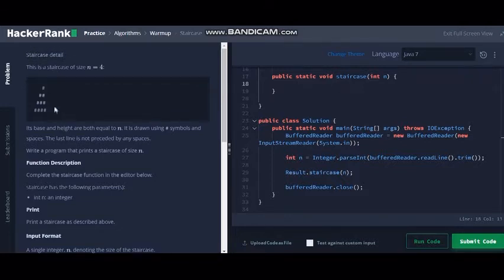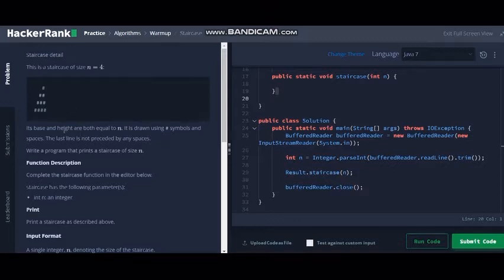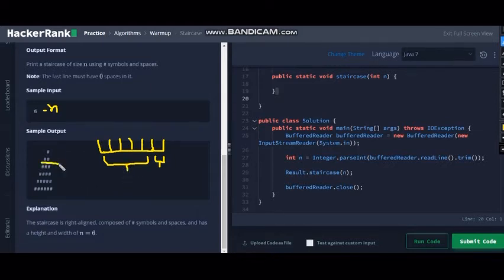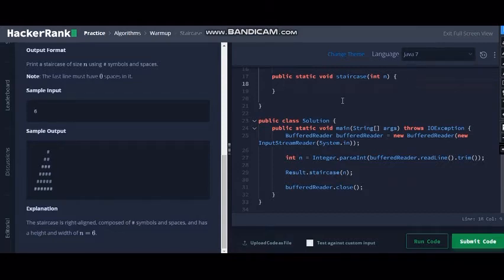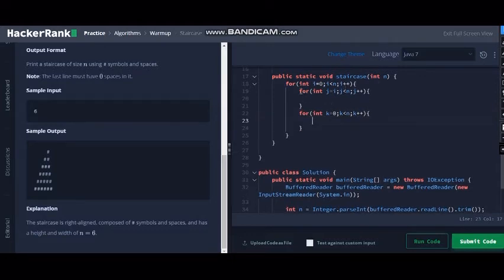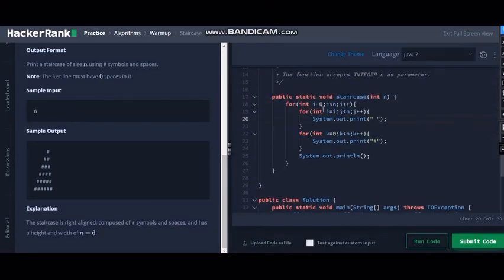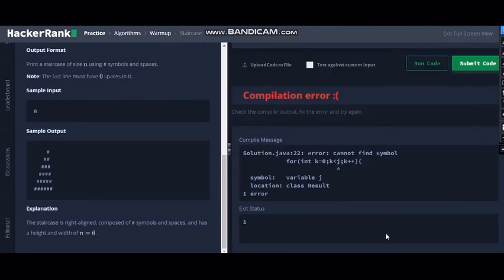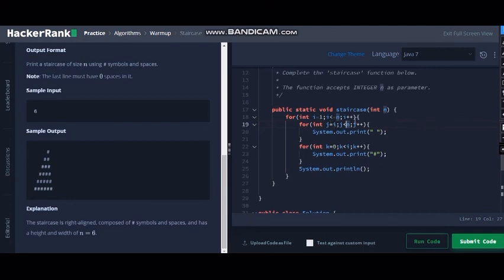StairCase HackerRank Problem Full Solution and Explanation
For next Solution.